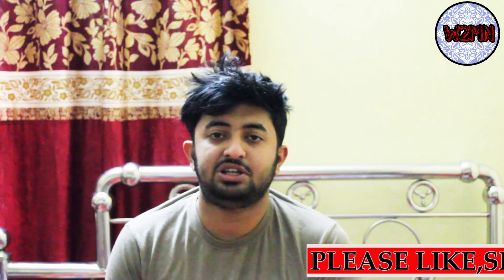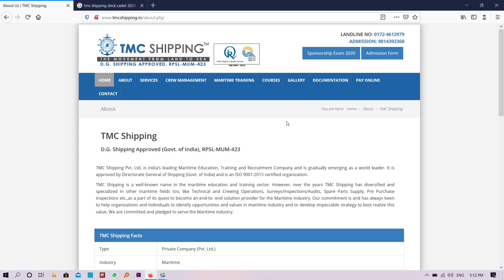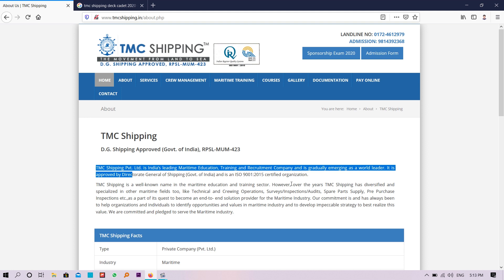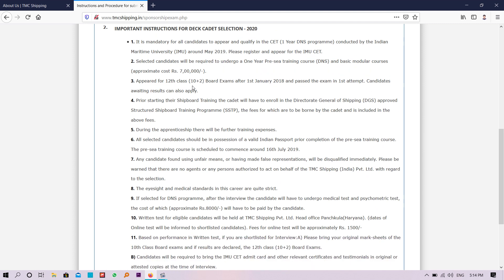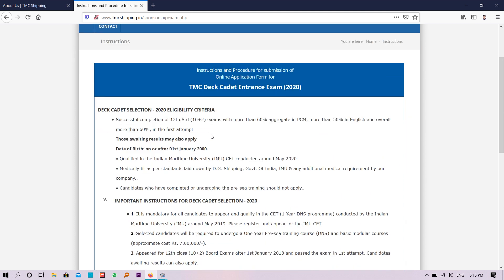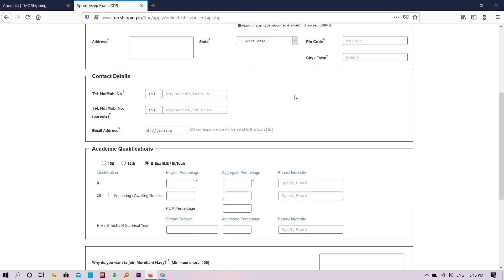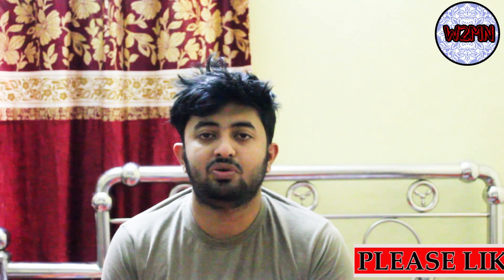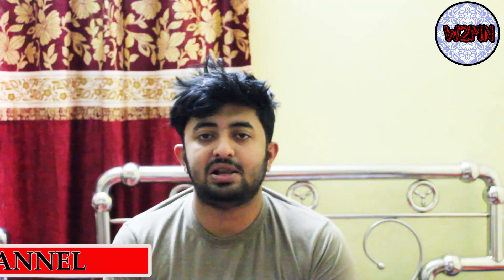TMC SHIPPING DECK CADET SPONSORSHIP EXAM 2020/HOW TO APPLY/FEES/FULL GUIDANCE